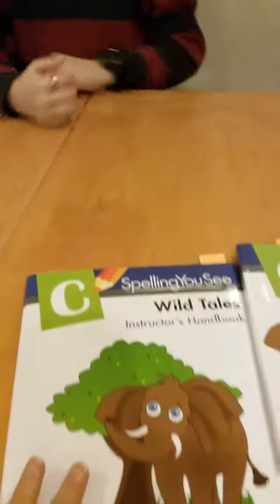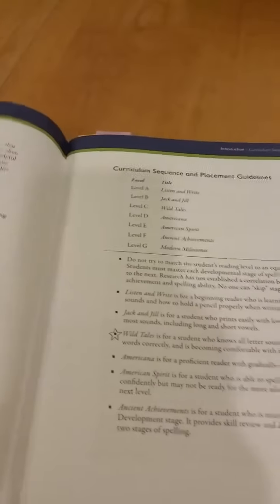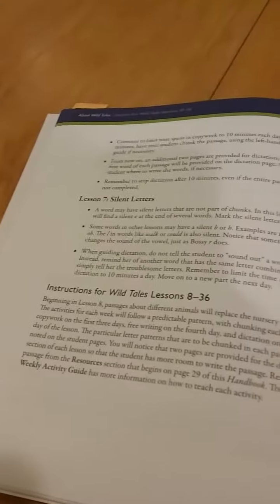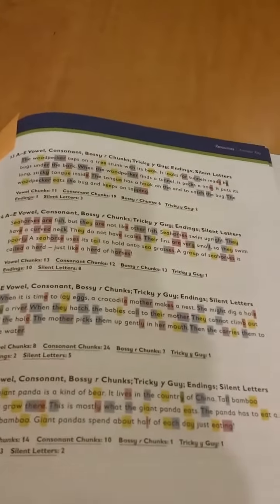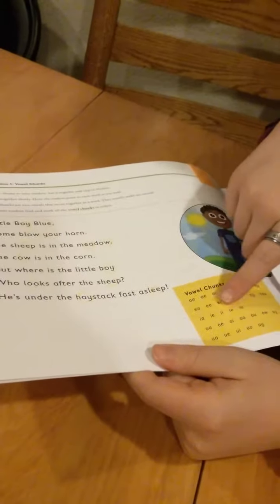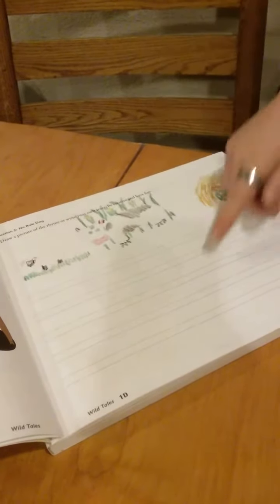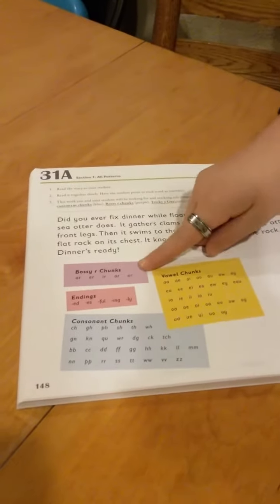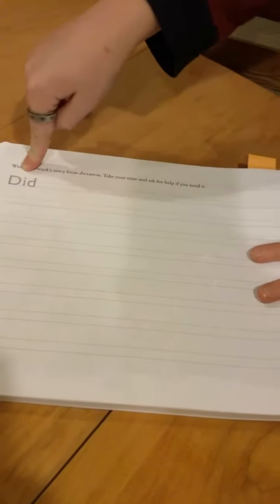SpellingYouSee Level C: Wild Tales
Our product reveiw for SpellingYouSee level C: Wild Tales.